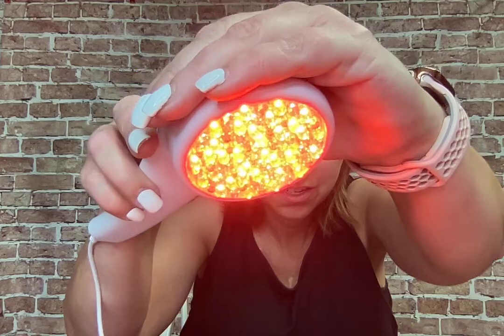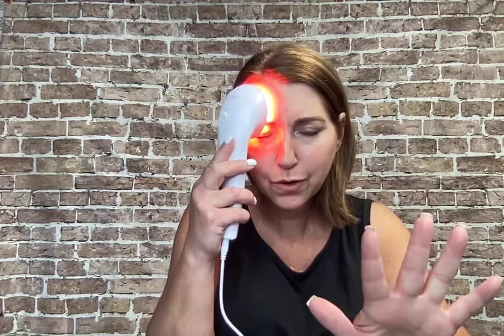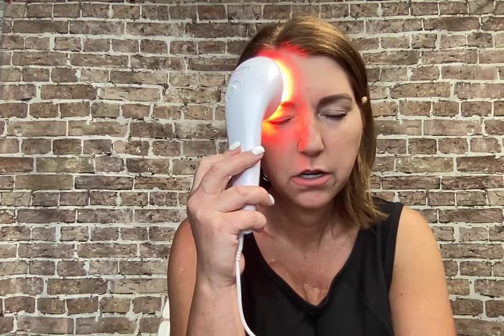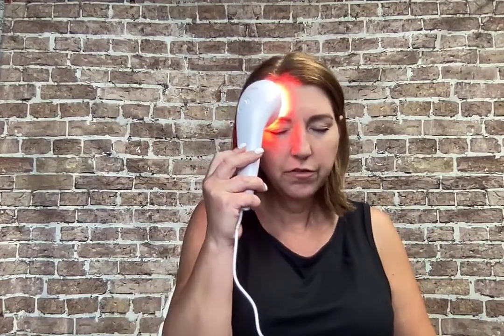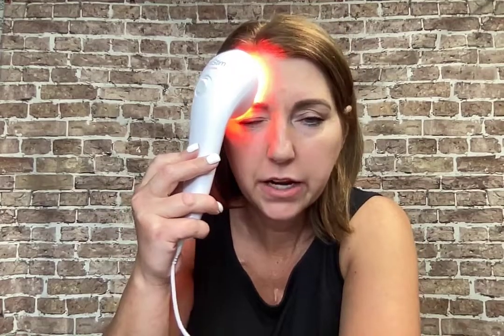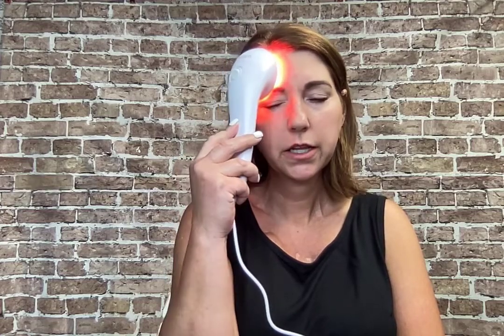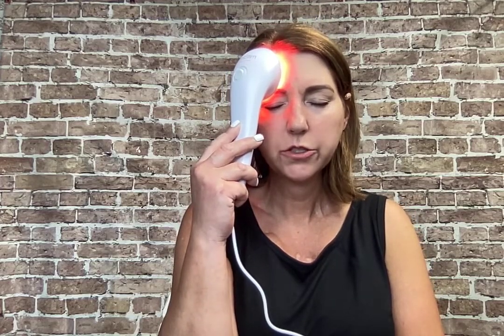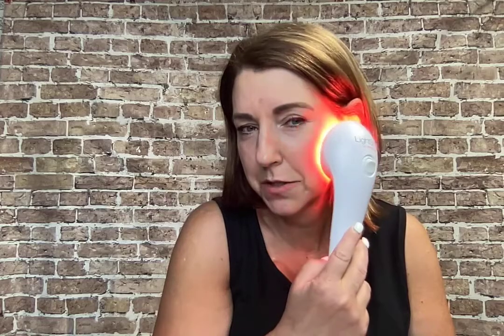LED DEVICE FOR SKIN | LIGHTSTIM 👀👀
Goodmorning! Today I am unboxing my brand new LIGHTSTIM hand-held red light device! I'll show you what it came with and how to use the device for best results. I'll also show you the skincare that you use with the device for maximum results!!!
This device is fantastic for the skin.  There is significant research that proves that red light therapy is effective for treating wrinkles, fine lines and pigmentation on the face.   In addition to the benefits, it just feels nice and relaxing.

**This device was sent to me by LIGHTSTIM**. My opinions are honest and truthful.

👉👉LINKS
NIRA SKINCARE LASER DISOUNT CODE